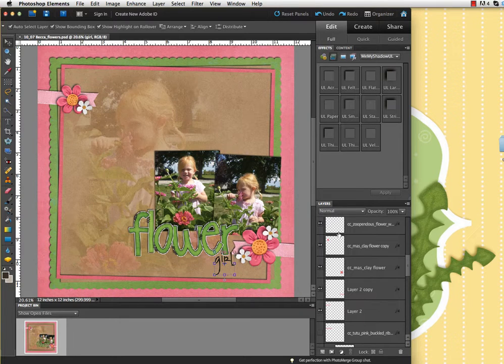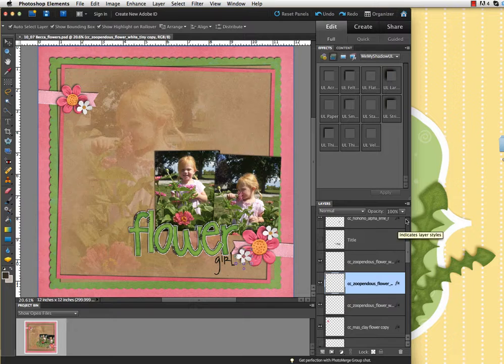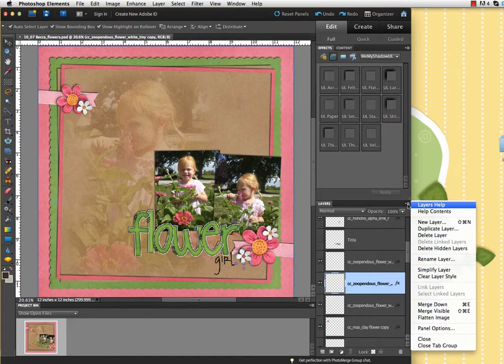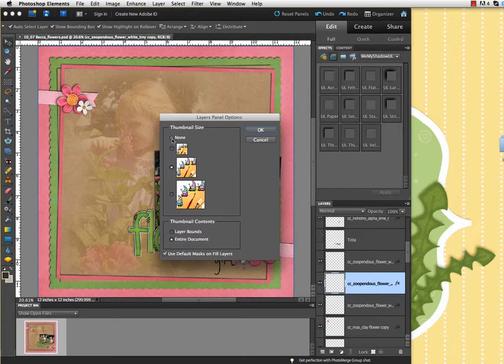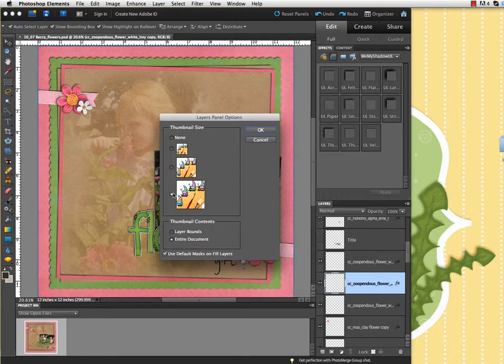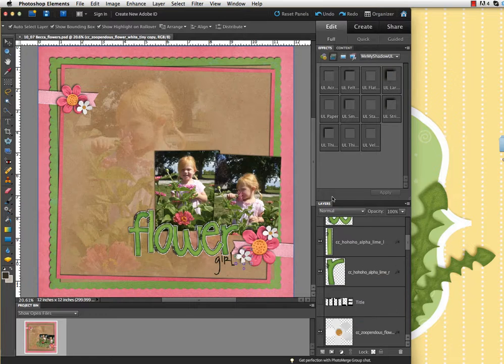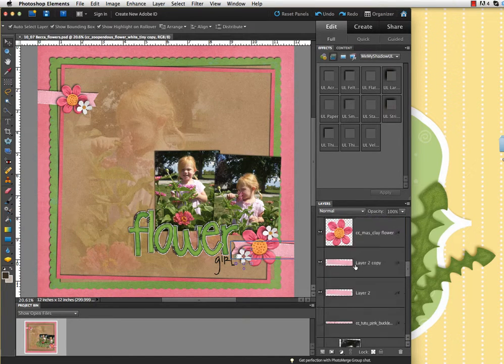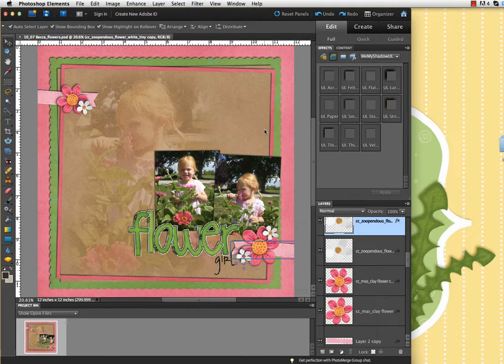Digital Scrapbook Tutorial - Easier to See Your Layers.mp4